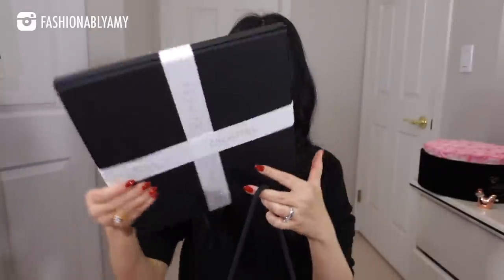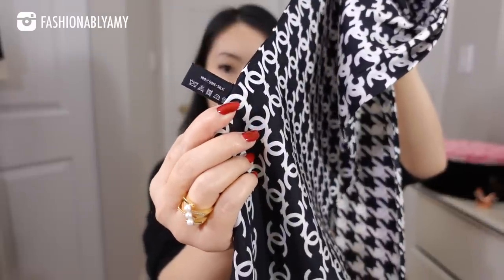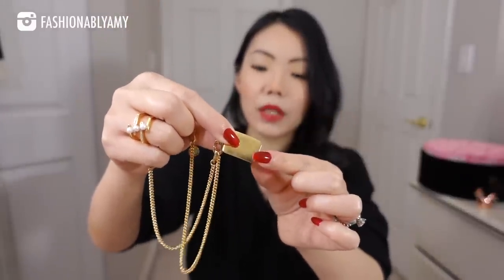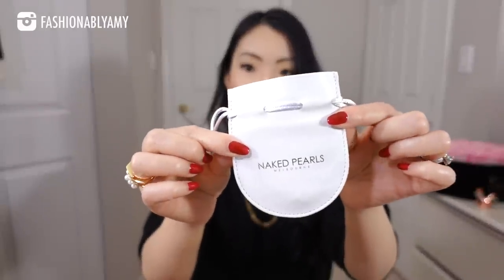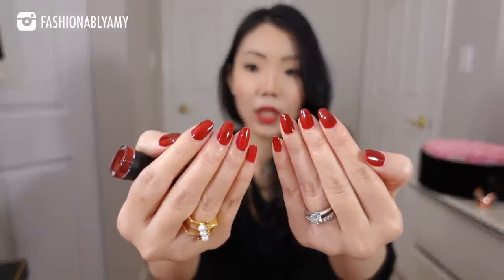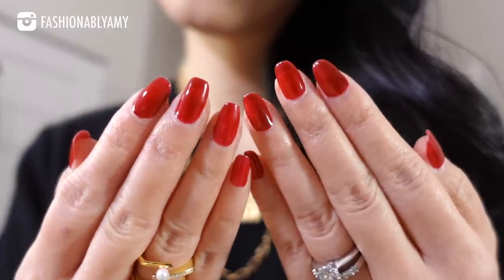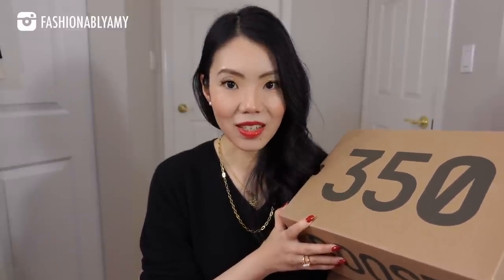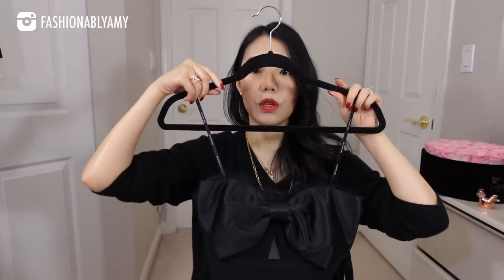MINI LUXURY HAUL & CHANEL LAVALIERE SCARF REVIEW (Chanel 20K Collection) | FashionablyAMY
EVERYTHING MENTIONED IS LINKED BELOW! ➡️ Click SHOW MORE ⬇️ Mini Chanel Haul & More! I can't believe it took so long for it to arrive and it finally did. Worth the wait? Watch to find out!

❤️MAKEUP

❤️MENTIONED

Chanel Lavaliere Style 20K AA7241 B04476 N9661

1) Follow @samorga @fashionablyamy on IG
3) Comment with your IG Handle (so I can contact you) + What you'd pick

❤️MAJOR LUXURY SALES (ending soon!)

❤️POPULAR REVIEWS

📬 MAILBOX:
AMY C
RPO OAK
VANCOUVER BC V6M 0A9
CANADA